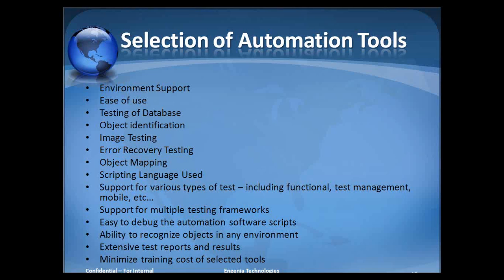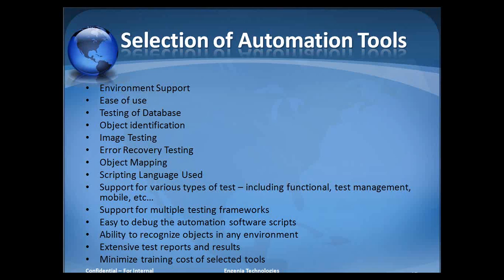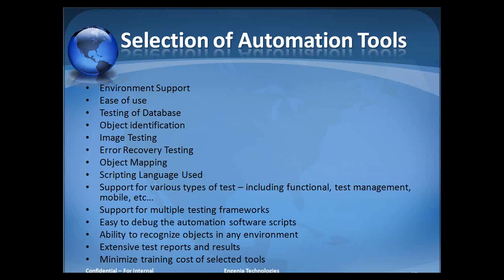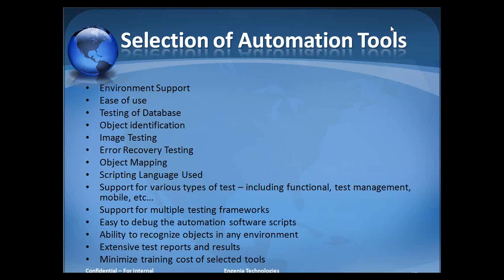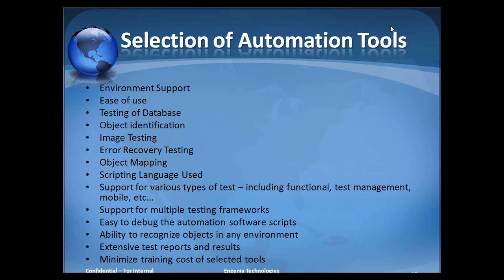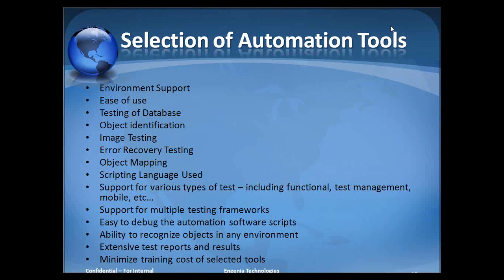Copy of When to go in for Automation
Automation plays a vital role in testing almost all types of applications. Within the Software Development community, "Automation" is a buzz word. Every Project Manager feels that automation can bring down the cost of Testing and can improve the quality of testing. But wait. Is your application ready to be automated? Don't make a blunder by trying to automate an application which is not yet ready to be automated. This will not only waste your time and effort, but will also deprive you of the confidence of your clients.

In this webinar, I will provide an insight on various factors which might impact a successful implementation of automation on your applications. This webinar will focus towards the readiness of the application so that, when automated, it would provide the desired Return on Investment.

With proliferation of multiple development environments, browsers, distributed user base world, testing of an application is becoming increasingly complex. To test with all the possible permutations and combinations, it is important that we follow the right methodology and implement automation at the right time as we cannot afford to waste our time and effort in this highly competitive world.

We will discuss all this, and more in the upcoming webinar.